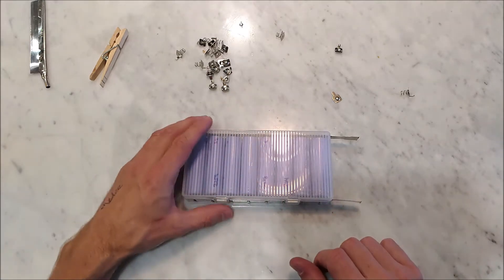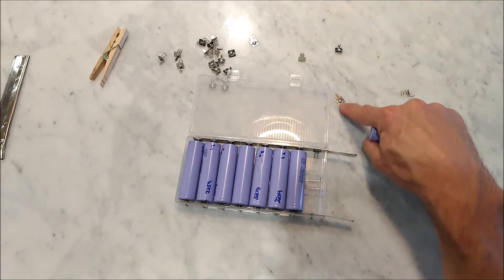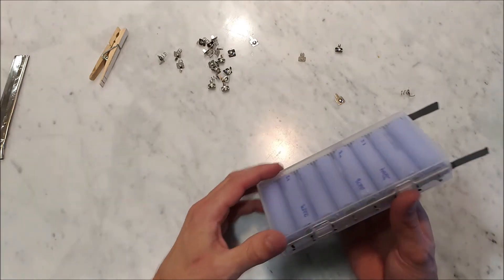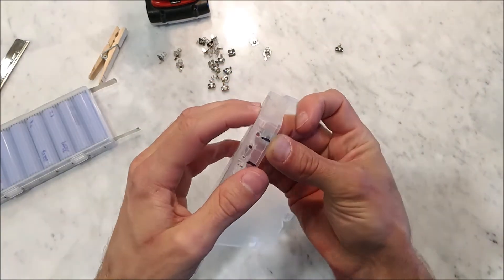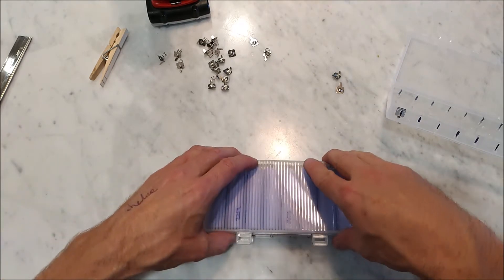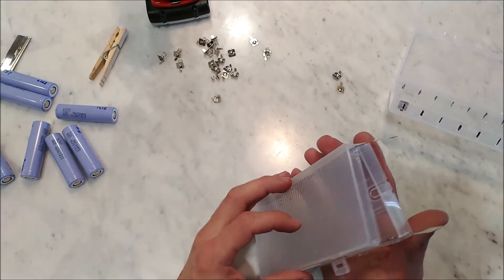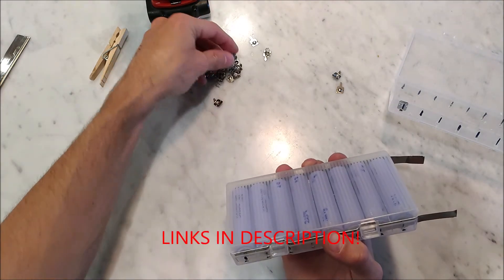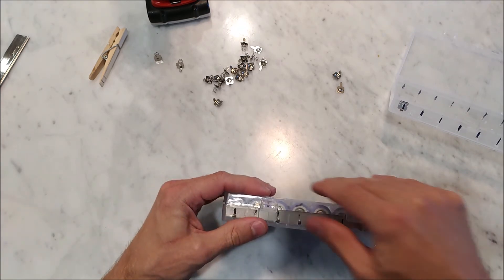DIY 18650 SOLDERLESS BATTERY BOX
How to make a DIY 18650 solderless battery box.

Spring Clips